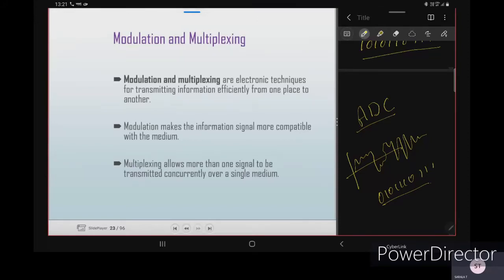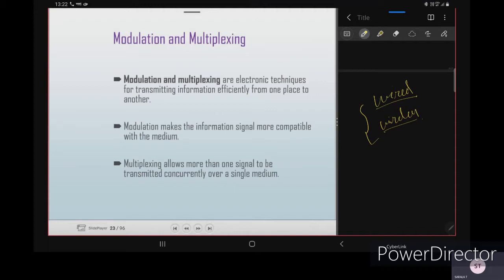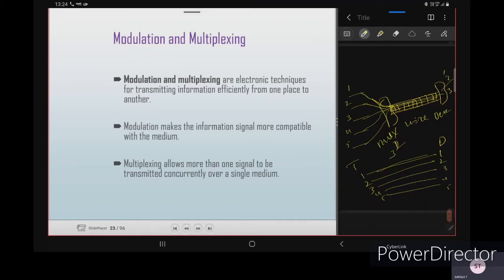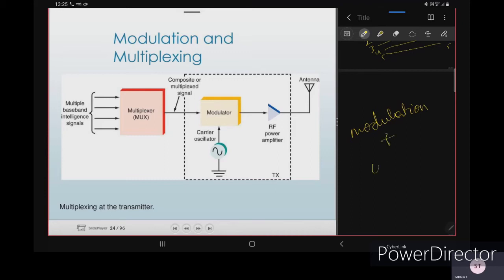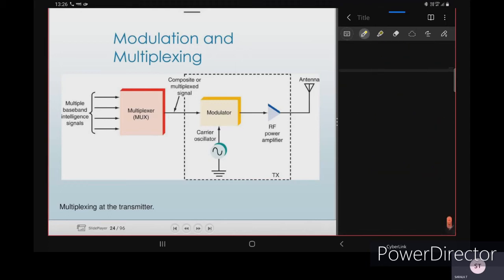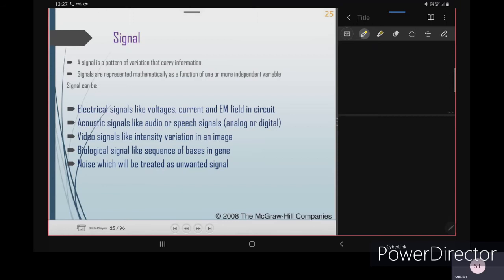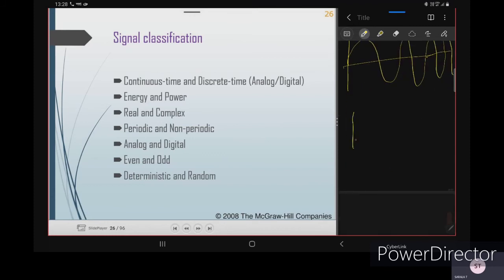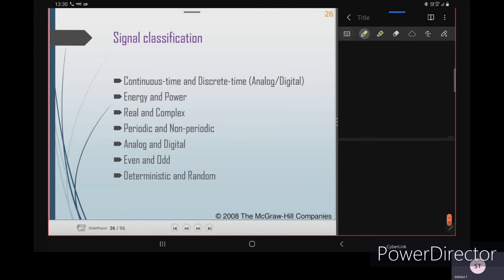18EC53- Principles of Communication Engineering_7